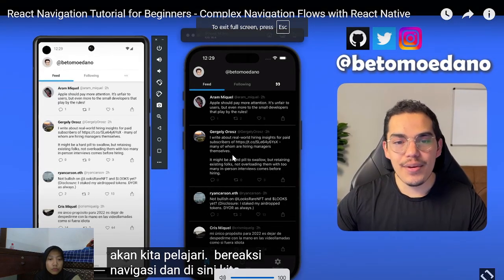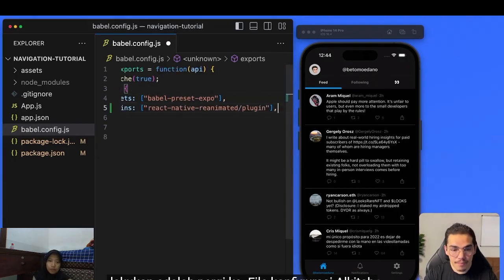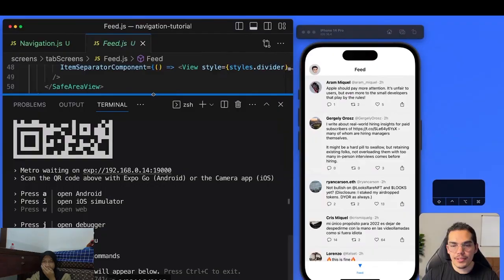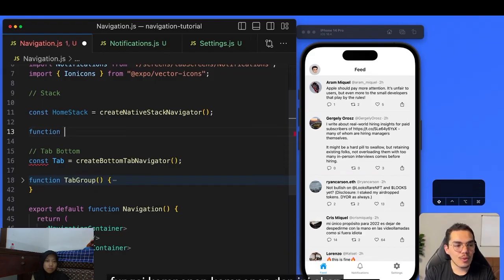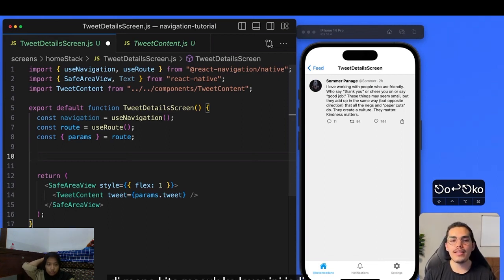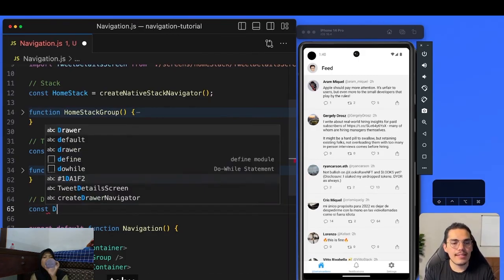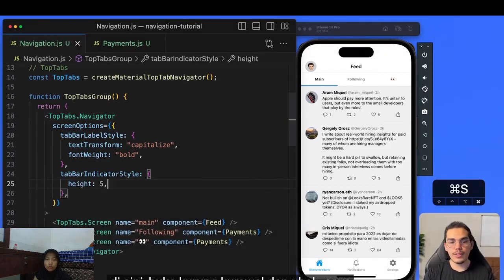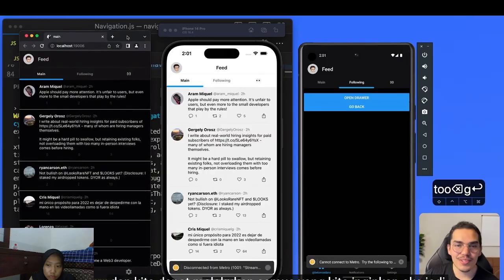Rekaman Video Menyimak dan Mempelajari Materi Navigation In React Native Tugas Pertemuan ke-13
Nama : Nur Asyifah
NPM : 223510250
Kelas : 5B
Mk : Mobile Programming Fundamental